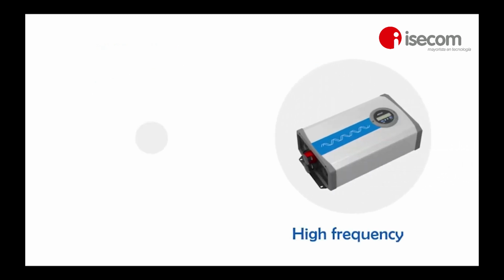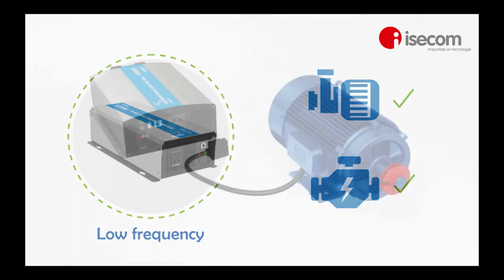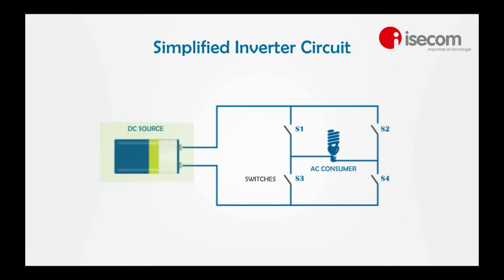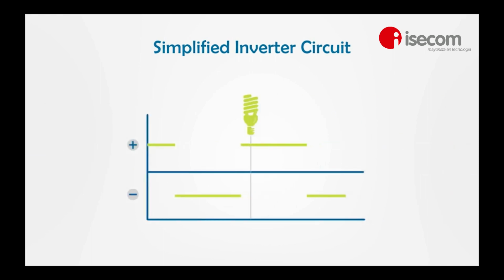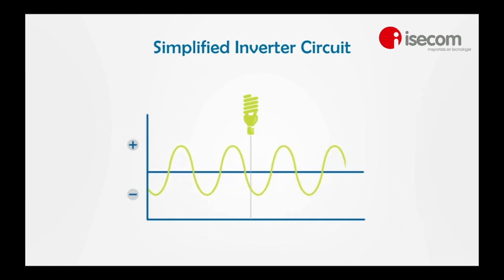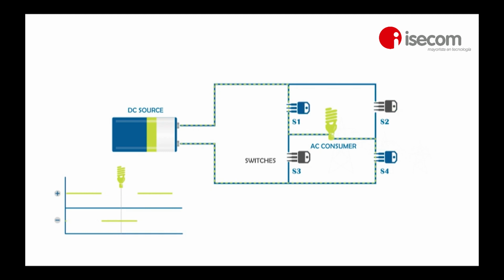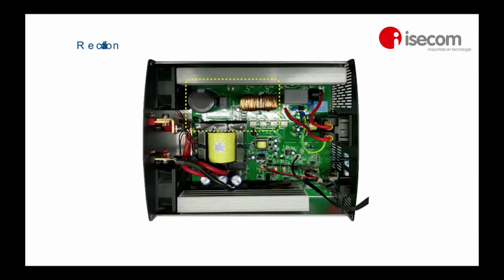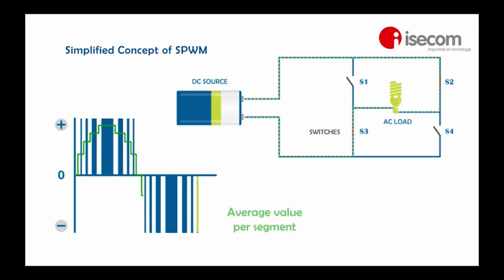EPEVER The Ultimate Guide to DIY Off Grid Solar Systems What is an inverter and how it works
Brindamos herramientas para explorar el mundo fuera de la red sin preocuparse por quedarse sin energía eléctrica.

Nuestra misión es garantizar que todos tengan acceso a la energía eléctrica en todas partes ayudando a las personas a desempeñarse mejor con una mayor eficiencia donde no hay red eléctrica.

EPEVER pasó ISO9001: 2015, ISO14001: 2015 e ISO45001: 2018, y nuestros productos cumplen con los estándares internacionales CGC-SOLAR, CE, ROSH, FCC y ETL. Establecimos una planta de fabricación de alta tecnología como nuestra subsidiaria de Huizhou para aumentar la capacidad de producción en 2019.

EPEVER es ahora un fabricante líder de controladores de carga solar, inversores fuera de la red, cargadores de inversores, sistemas de energía solar y otras unidades de energía solar.